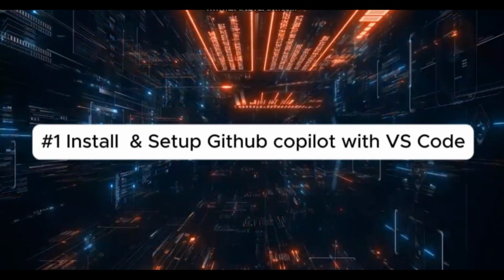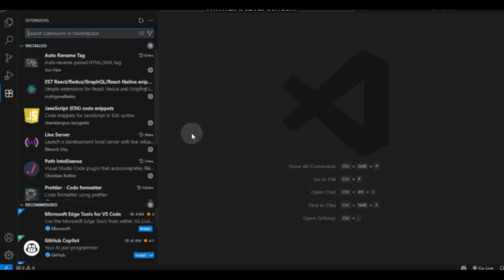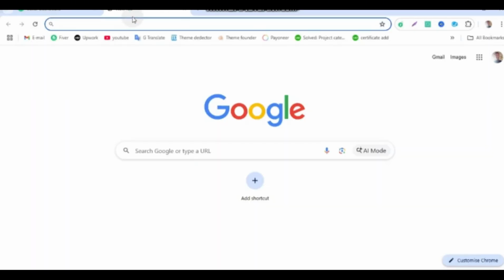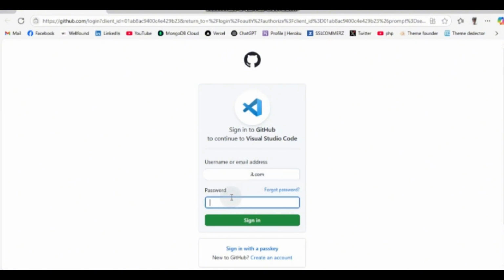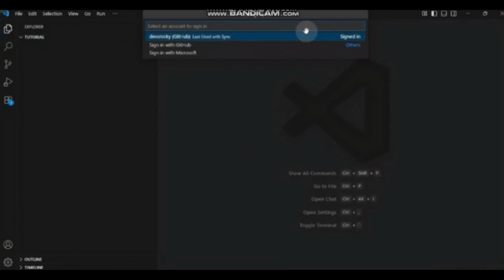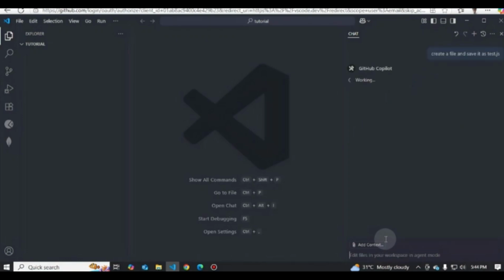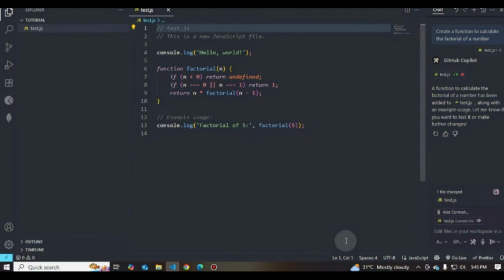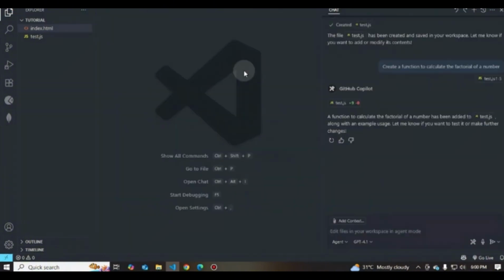Let's Code with AI: Setup GitHub Copilot in VS Code + Real Use Cases | Devs Rocky - WPCode Studio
In this step-by-step tutorial, I'll show you how to setup Github Copilot with Visual Studio Code and how to use it effectively to write code faster with AI assistance.

Whether you're a beginner or an experienced developer, this guide will help you unlock the power of GitHub Copilot, you AI coding partner.

What you gonna learn in this video:

1️⃣  How to Install GitHub Copilot in VS Code
2️⃣  How To use Copilot to Generate Code Automatically
3️⃣  Tips for using Copilot Smartly
4️⃣  When NOT to Use Copilot

📌 Perfect for:
Beginners transitioning into real-world coding
Developers who want to learn how to integrate AI into their coding tools
Coders who use VS Code regularly and want to boost productivity